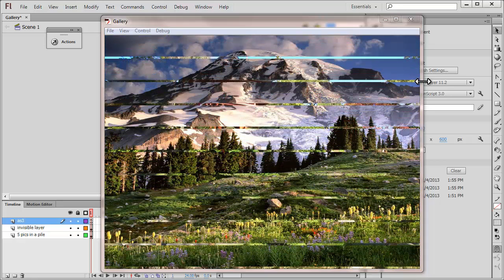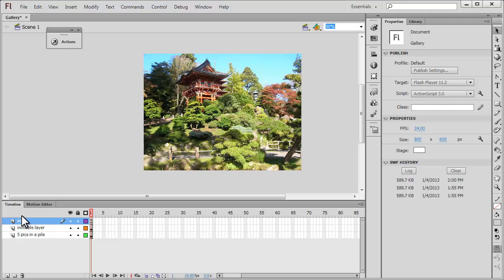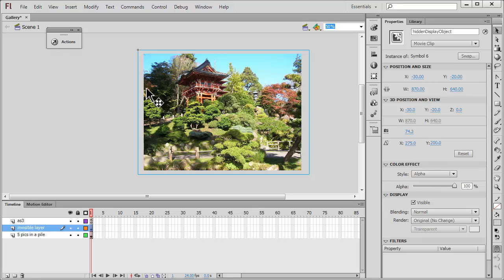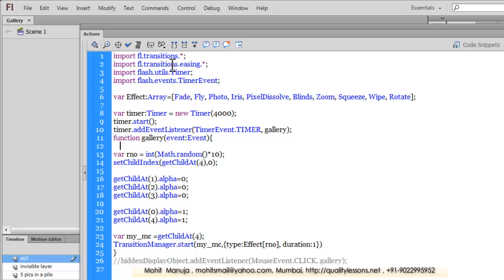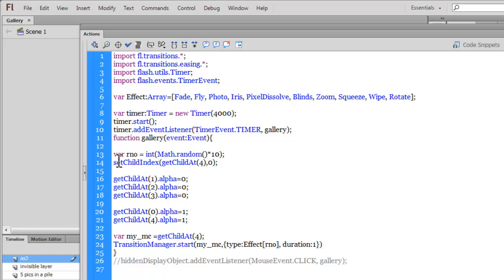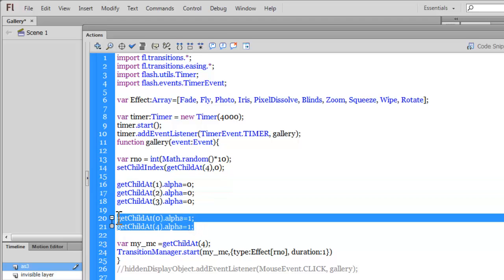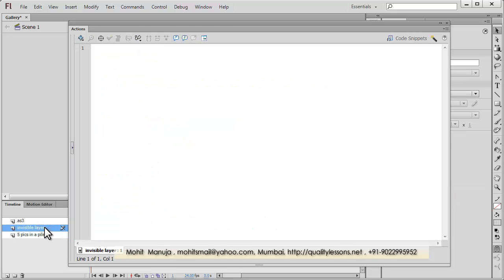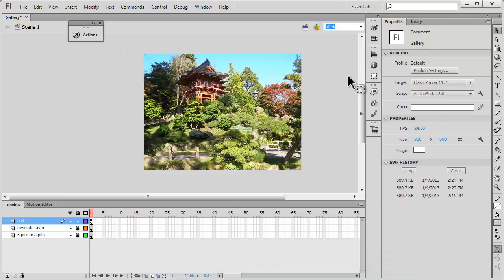Flash Tutorial -Image Gallery with 10 different Random Transitions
In this short and simple script , really short considering the effects , I have used  the Transition Manager class along with the math random method of  the math class to power this automatic / clickable Image Gallery. Do more for less  just like Jquery with this program written in actionscript 3

This project assumes u have a basic understanding of  flash and as 3 along with the concepts of display list and transition manager to be exact.

Trainer- Mohit Manuja .
Conducting Online [round the Globe] and face 2 face courses in web development, Dreamweaver , flash and web expression 4 at Mumbai , India